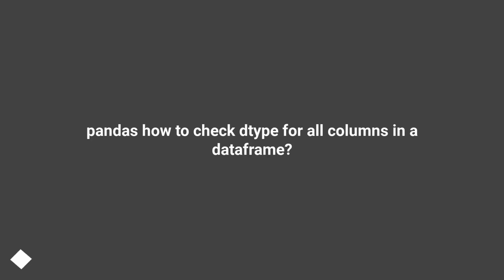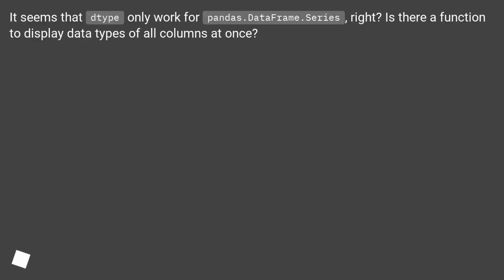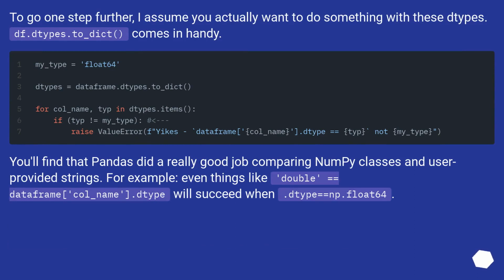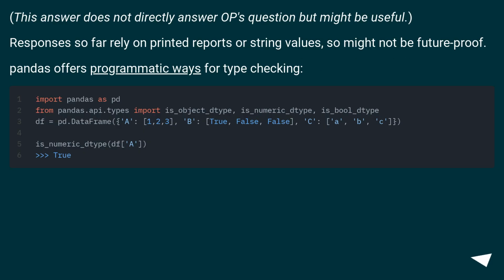pandas how to check dtype for all columns in a dataframe?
Chapters
00:00 Question
00:22 Accepted answer (Score 291)
01:01 Answer 2 (Score 23)
01:19 Answer 3 (Score 9)
02:00 Answer 4 (Score 5)
02:28 Thank you